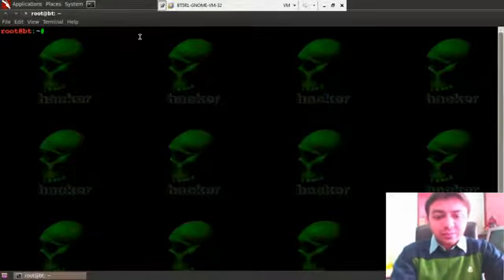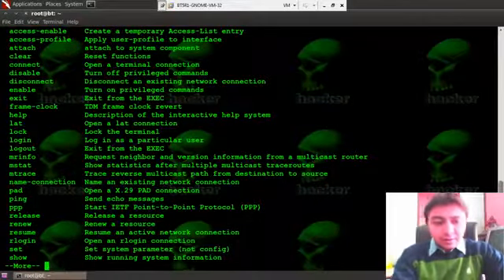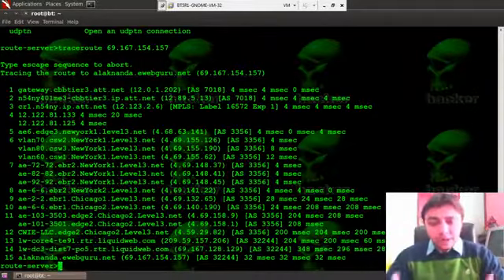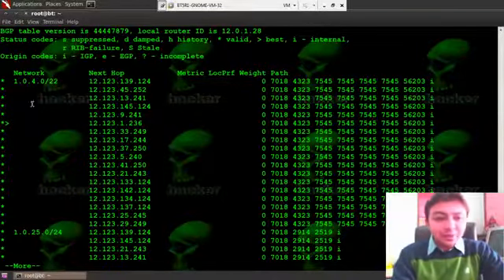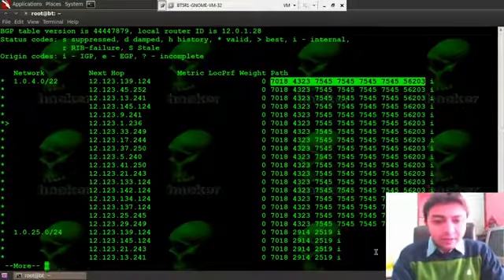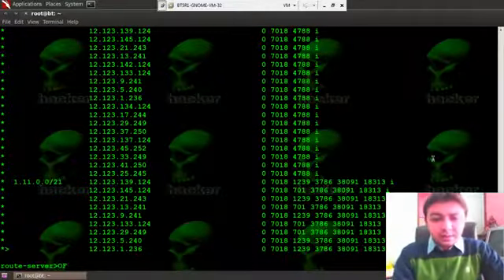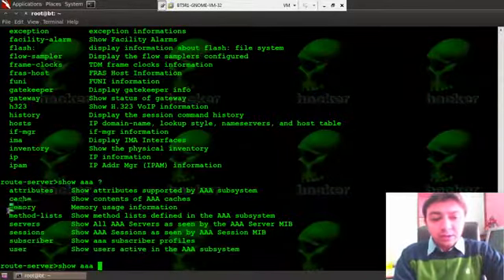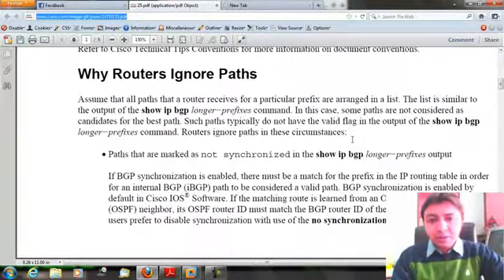Introduction to Root Server in Backtrack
Source:- Hackveda